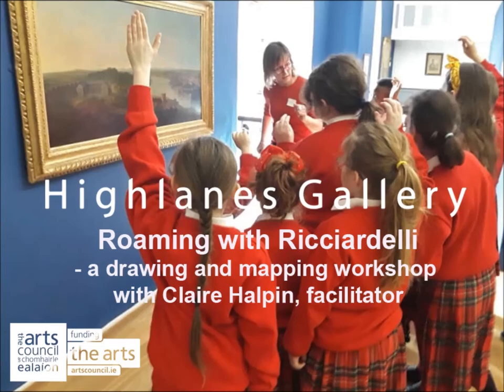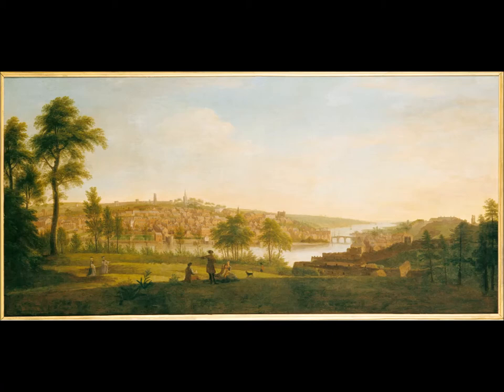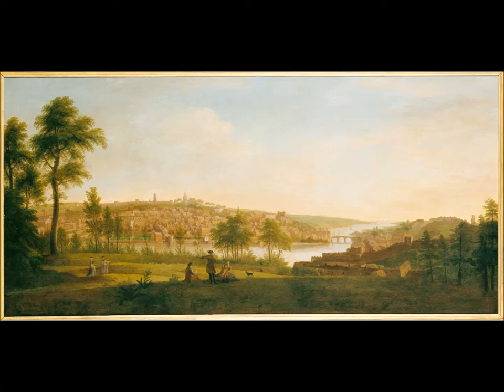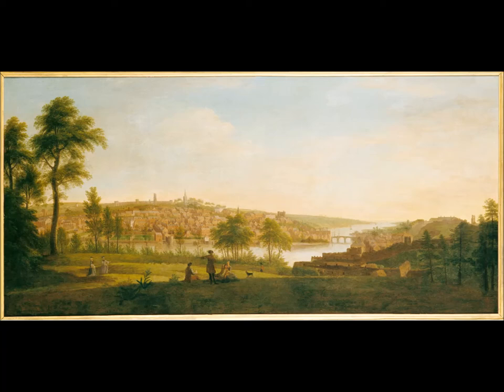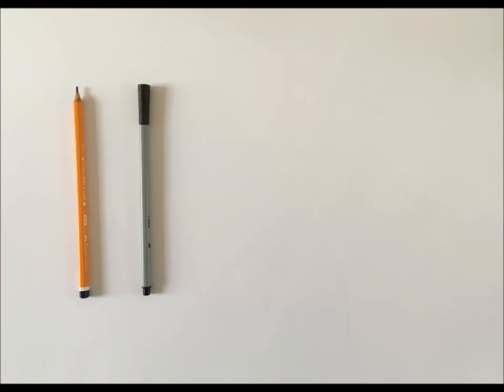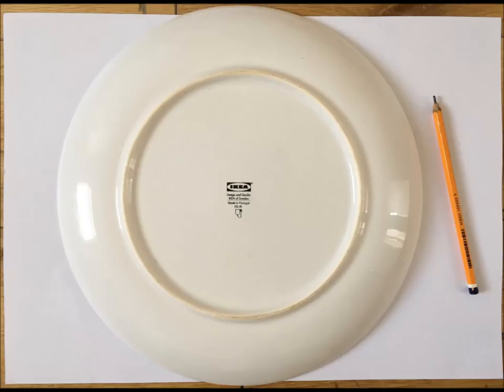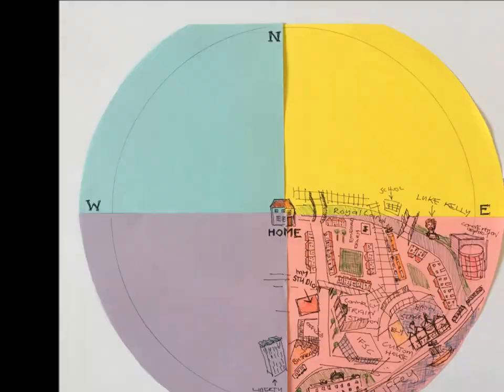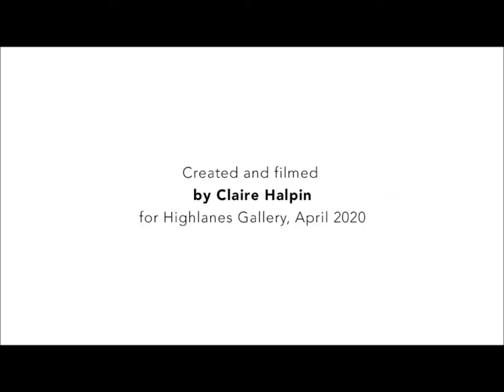Roaming with Ricciardelli: Mapping with Claire Halpin - Highlanes Gallery Online Workshop #5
This mapping workshop can be done with the simplest of tools, paper, pencil, or expanded upon, and can be done over a period of time; maybe built up over the weekend, looking at the video, then taking your daily walk, and then maybe bringing something, pen and paper to record information, and then putting it all together back at your studio/kitchen-bedroom, where-ever!

Workshop Information: Materials to gather
A3 or A4 Paper
Pencil/ Pen
Colour Pencil/ Markers
Plate/ Scissors

If you're working with younger children, view the video in advance to help prepare yourself.
It is shorter than a real time workshop which would normally be 1 hour 30 minutes, but you can stop and start the video at stages so that children can take part slowly and reflectively with the session.